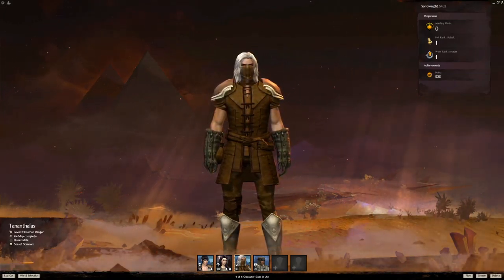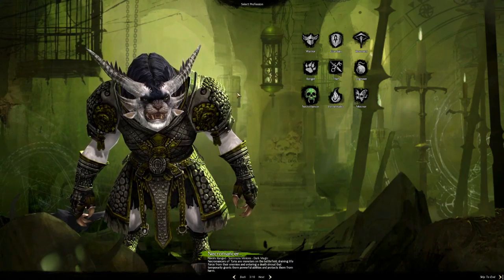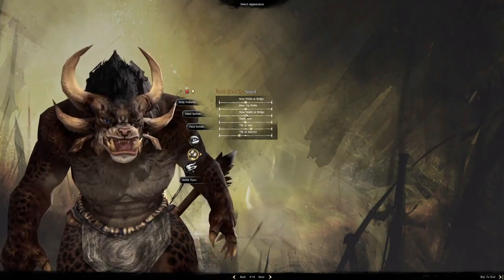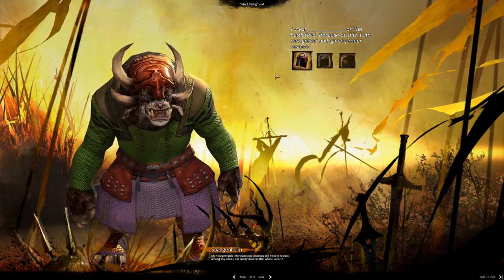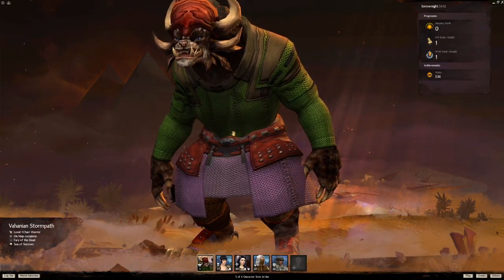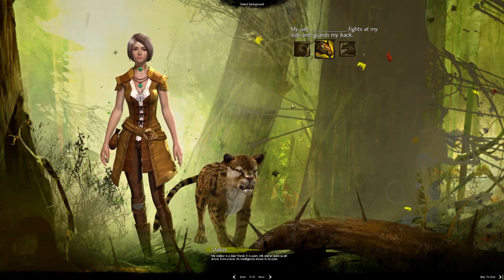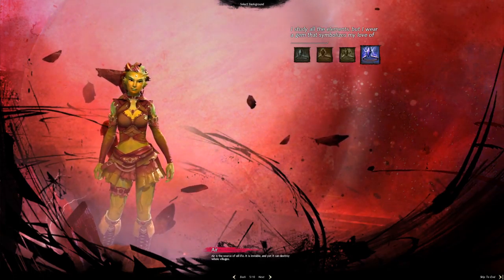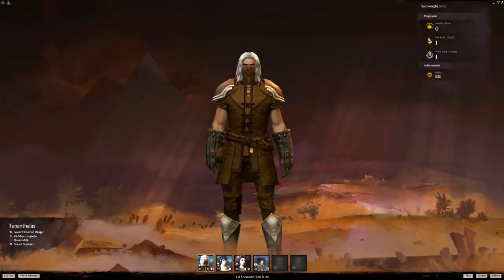MMO Character Creation - Guild Wars 2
I am going through each MMO I have and checking out the character creation in them.
I love creating a character, it is where the immersion begins for me and I thought it would be interesting to see all the different creation systems for the different MMOs out there.

If you want to see a certain character creation tool then let me know and I will do my best to get it done.

Our Gaming Rig
Rode NT USB Microphone
Asus ROG GTX 1080Ti Strix OC
Asus ROG Maximus XI Hero
xCorsair H100i AIO Cooler RGB
Samsung SSD
Western Digital Black 4TB
EVGA PSU 850 T2

The Recording Equipment
SteelSeries Arctis 7 Headset